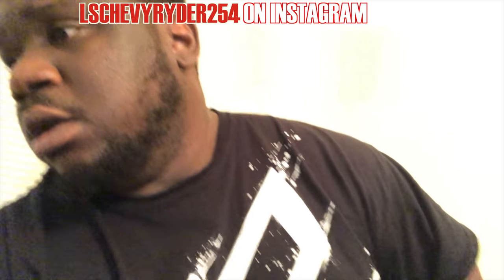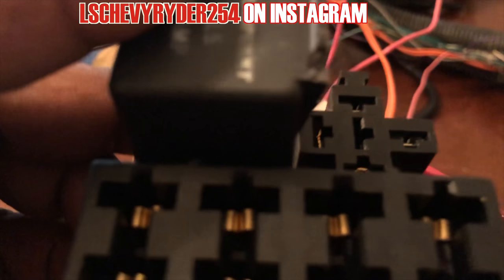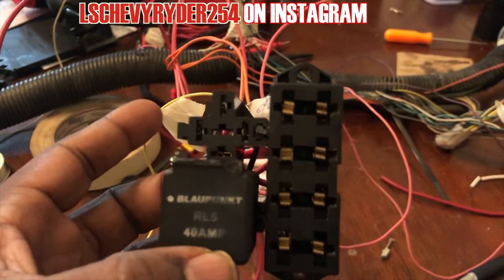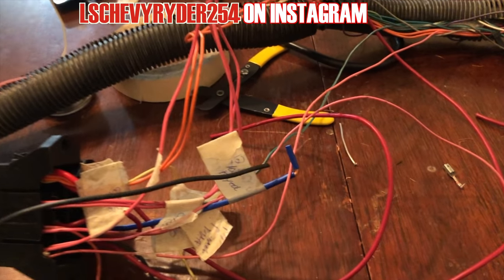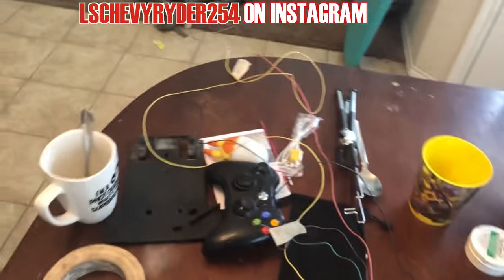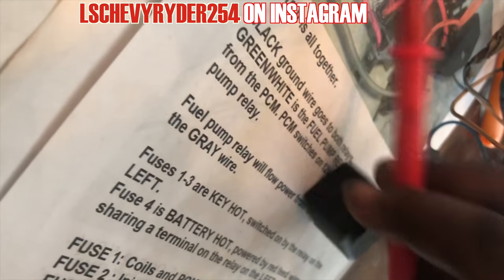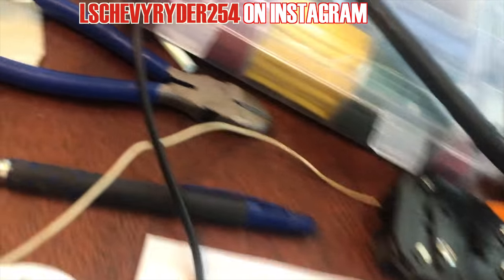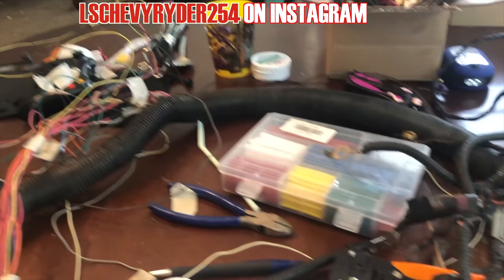HOW TO REWORK FACTORY HARNESS INTO LS SWAP STANDALONE HARNESS Part 2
my caprice ls swap harness is finally done a feat that i was shaky about taking on is not just about ready to  be unleashed check out the finishing steps on the stand alone harness for the ls swap

 Also,